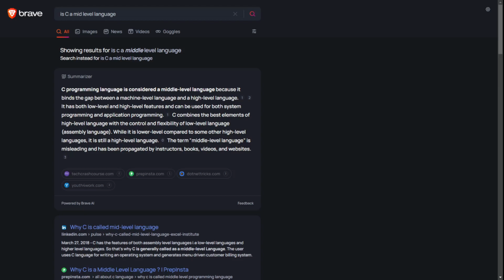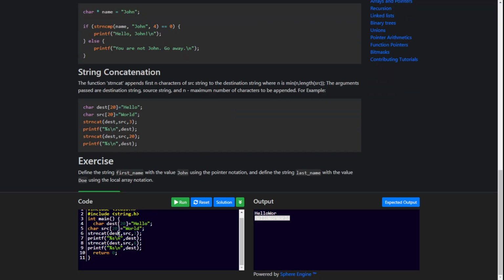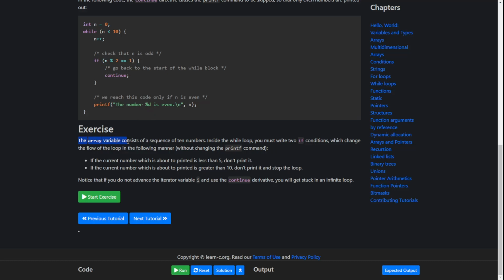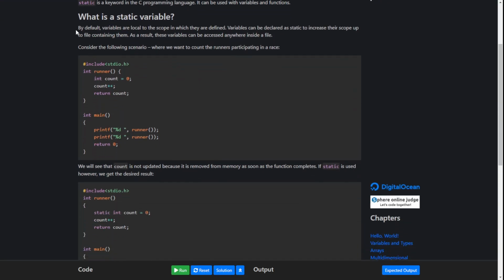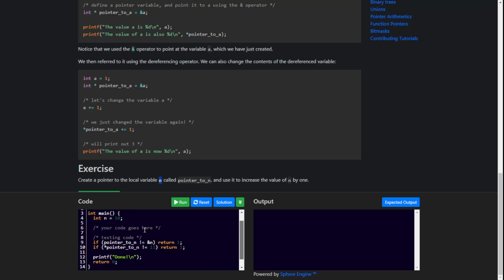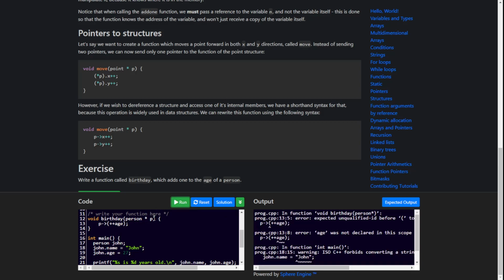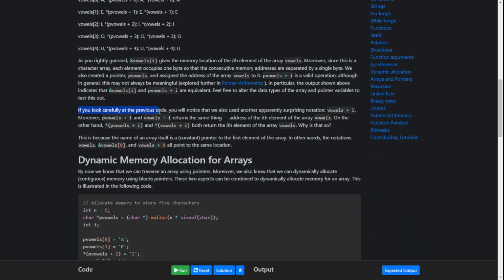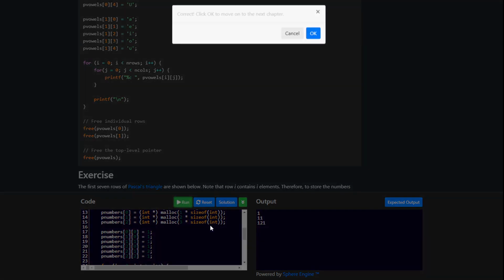Learn pointers in C together with me!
Hello guys! Today, I continue to learn the programming language C, and the topic today are strings, structs, and pointers!

This is probably a surface-level of it, but I did learn something so I hope you will too!